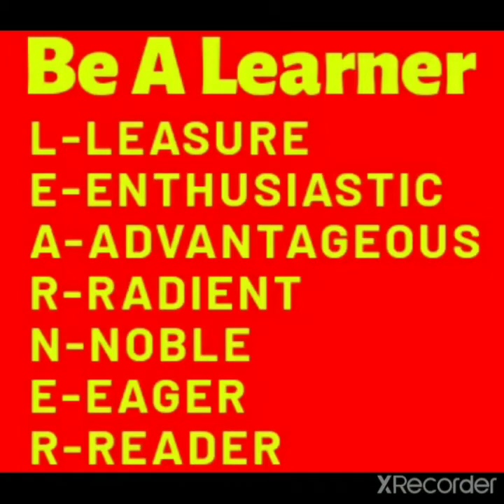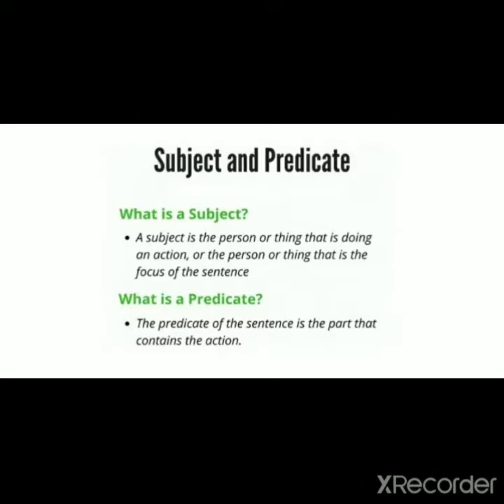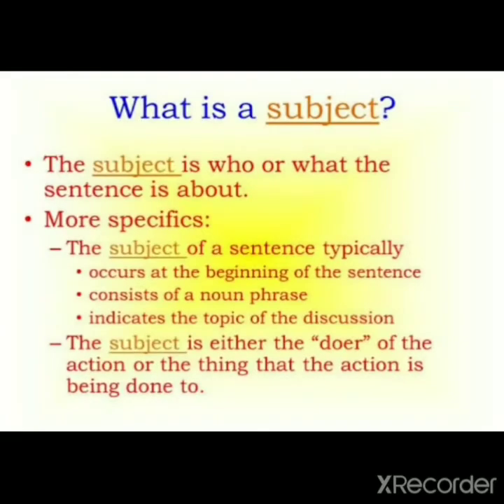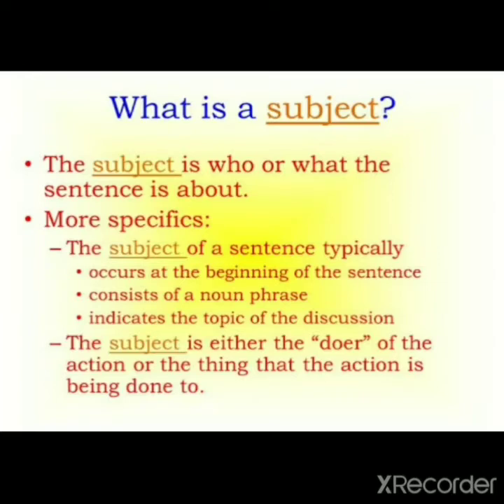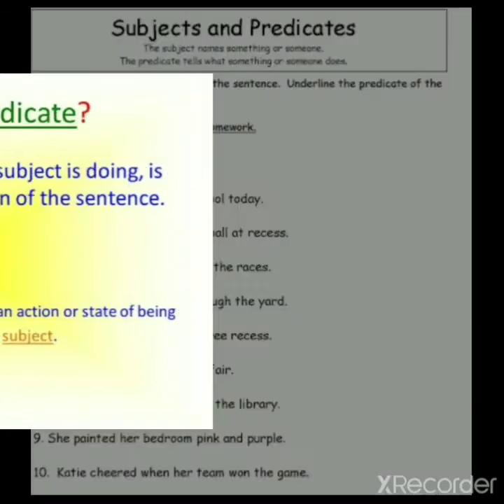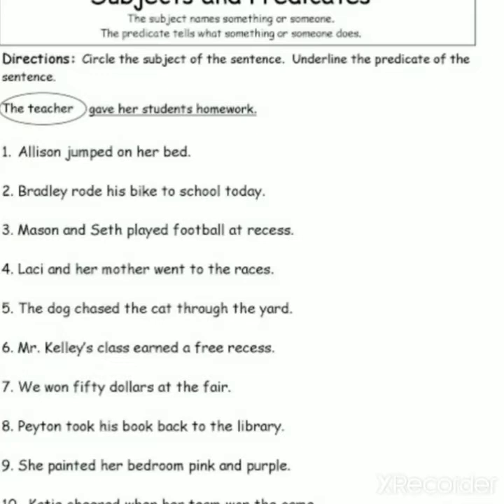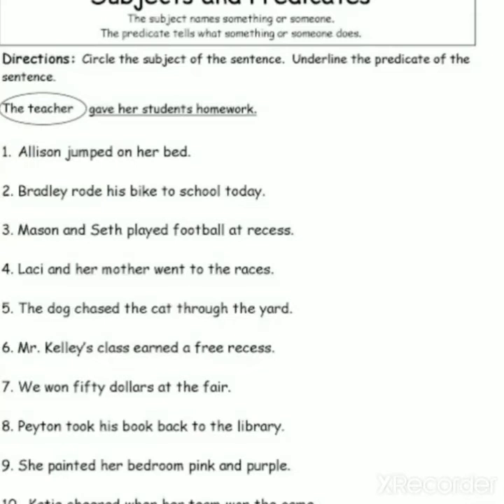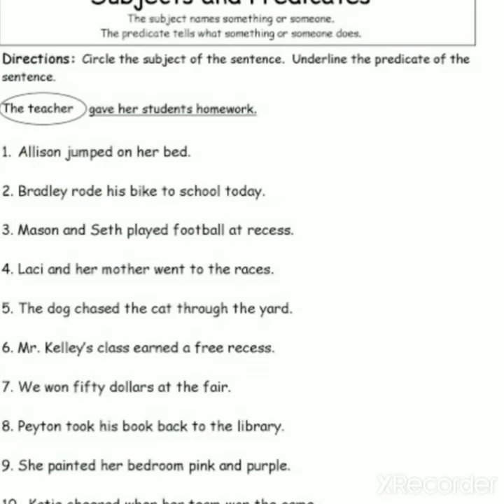23 August 2020